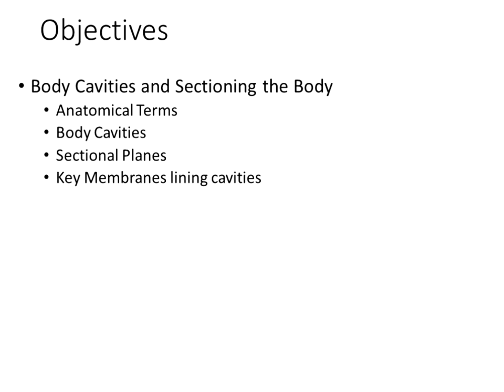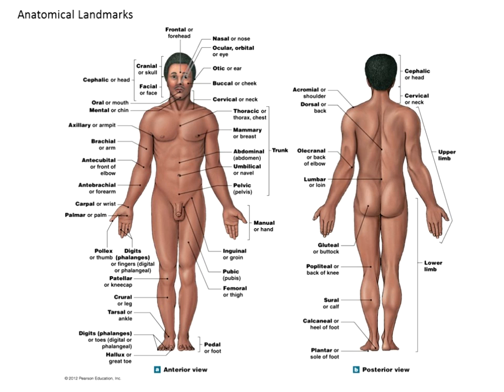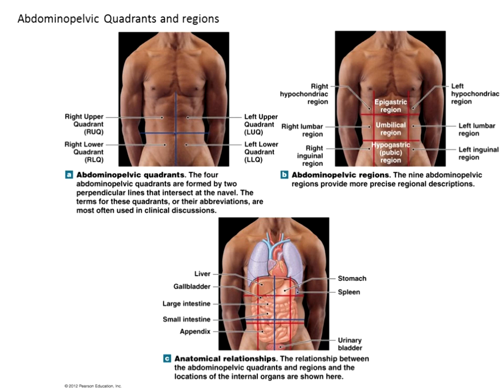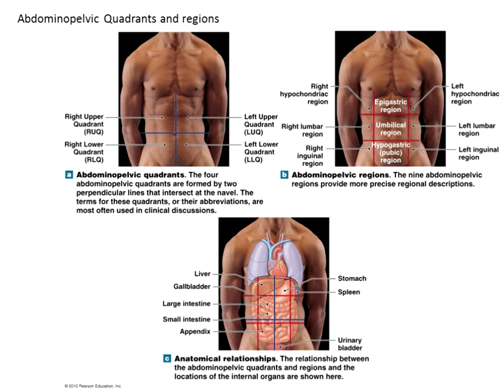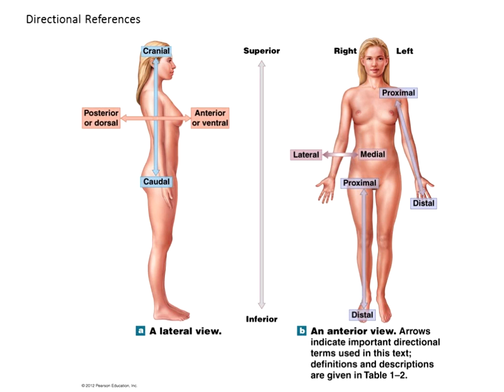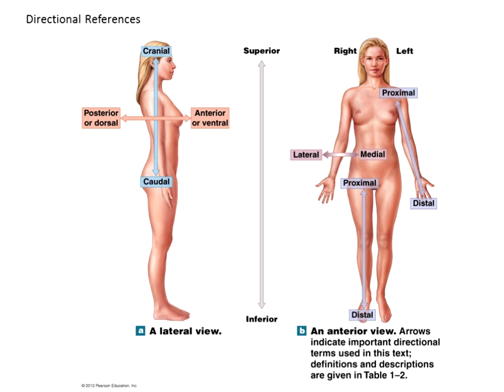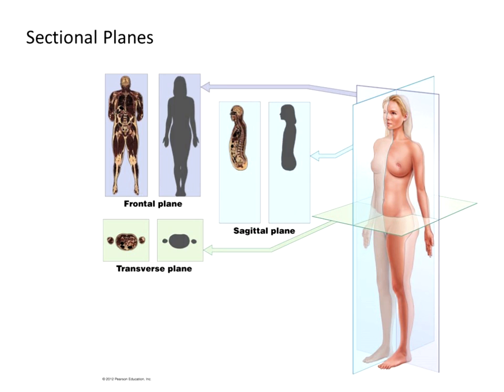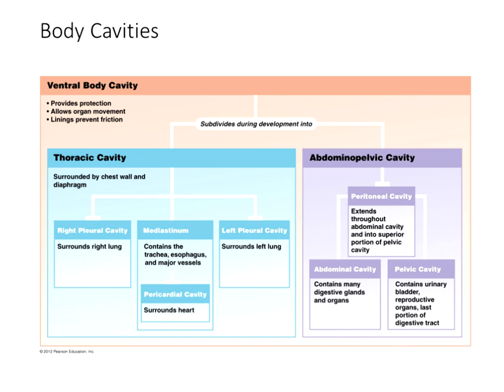Bio 207.695 Chapter 1 Part 2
This video is the second part of Chapter 1 for Anatomy and Physiology I at St Louis CC, Meramec Campus with Dr. Granier.